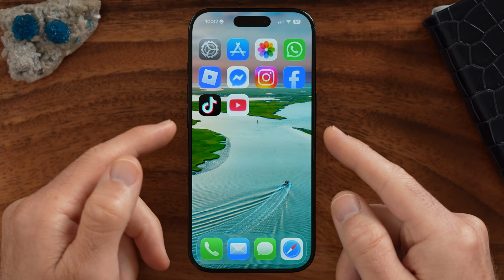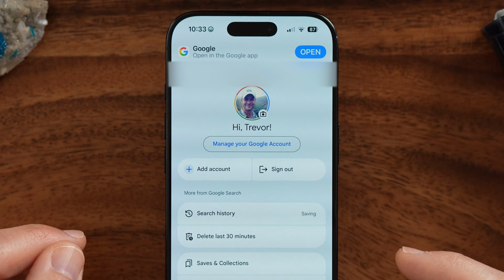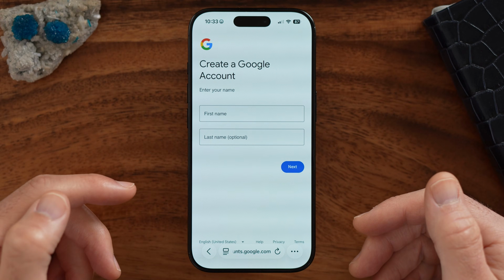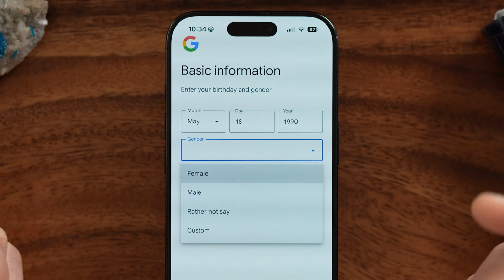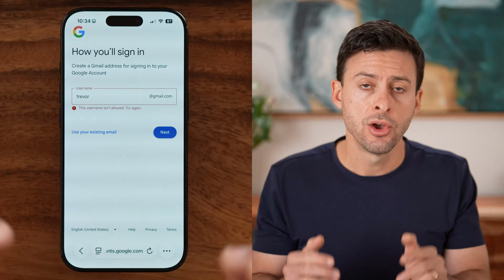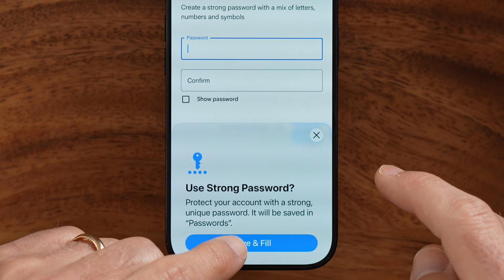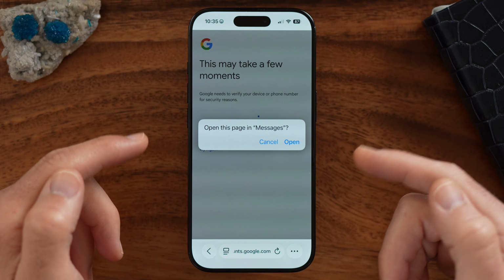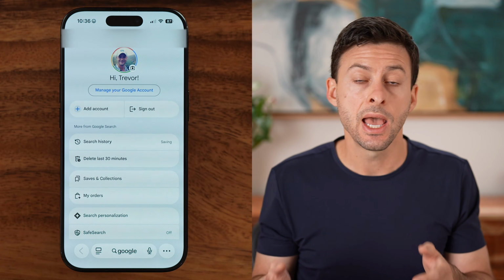How To Create A New Gmail Account On Mobile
Let me walk you through exactly how to create a new Gmail account or Google account on your mobile phone, both iPhone and Android.